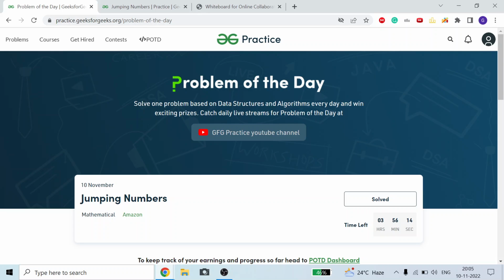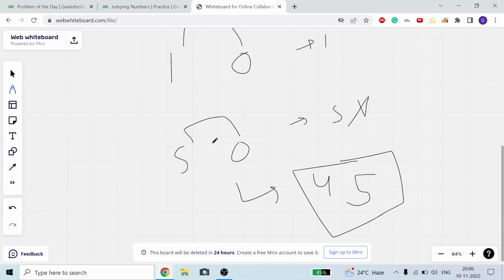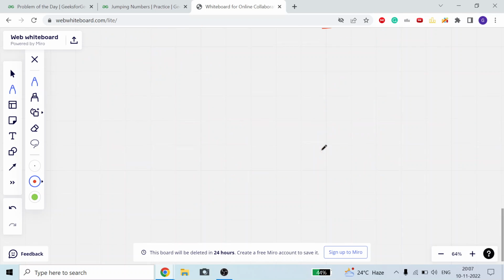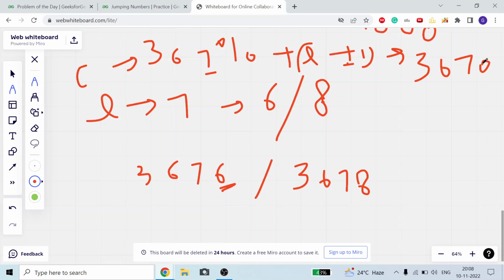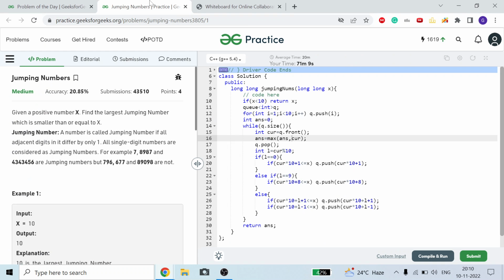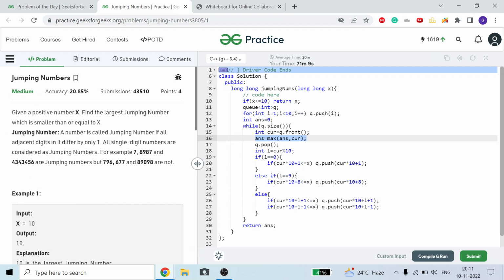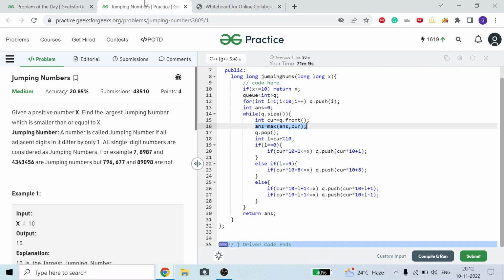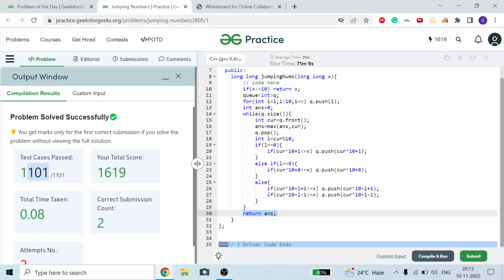Jumping Numbers | Simple BFS Problem | C++ | GFG | PotD 10-11-22